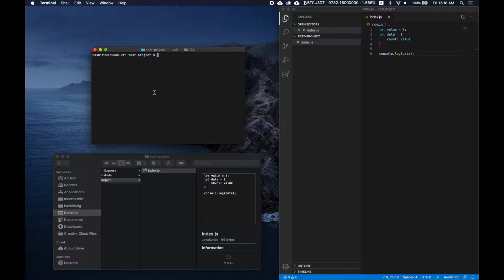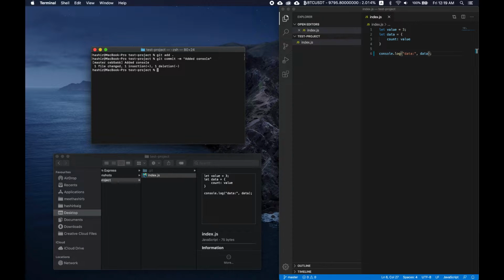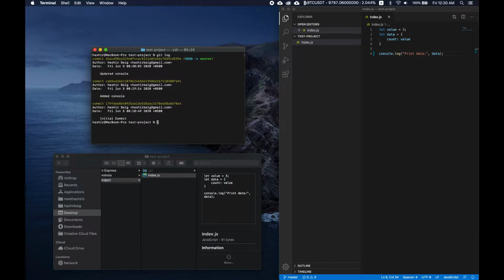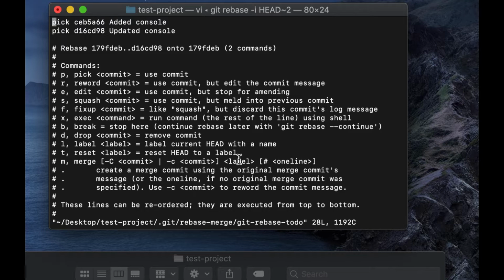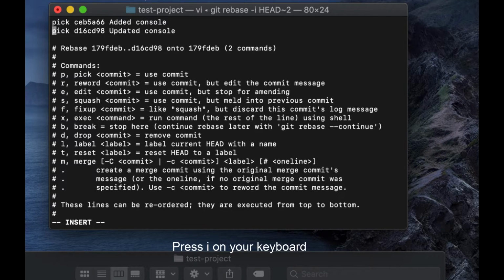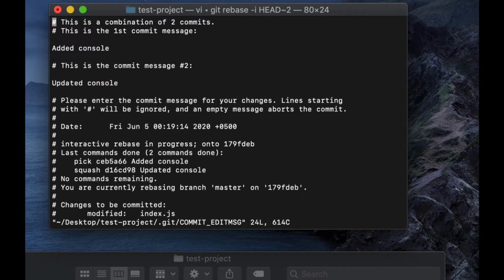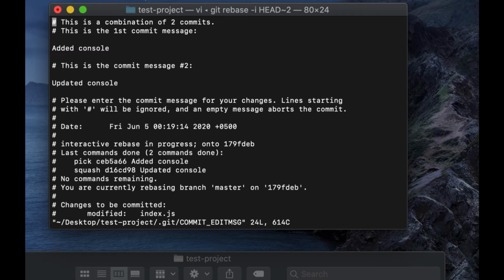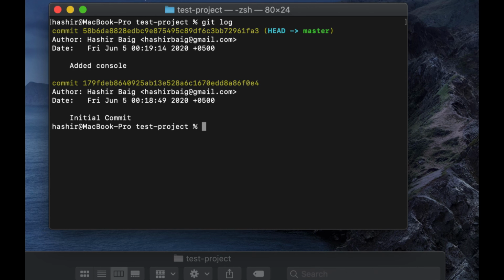Easily Squash/Combine your Git commits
*** FORGOT a thing in the video ***

If you want to push to your remote branch after squashing the commit, you'll have to force push.

git push -u origin master -f

I had a lot of issues in squashing git commits in the past and I always refrained from squashing commits but recently I thought now is the time and I learned the process after going through a lot of articles and StackOverflow answers.

The strategy is pretty simple for simple scenarios where you just want to squash last N commits.

Hope this video helps you in squashing and cleaning up your commit mess.